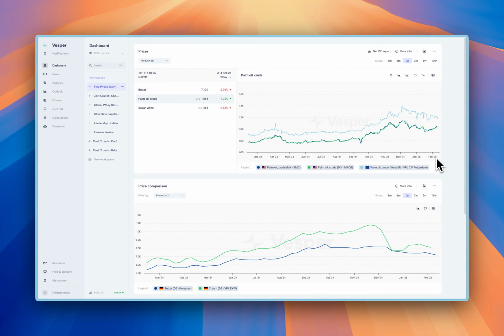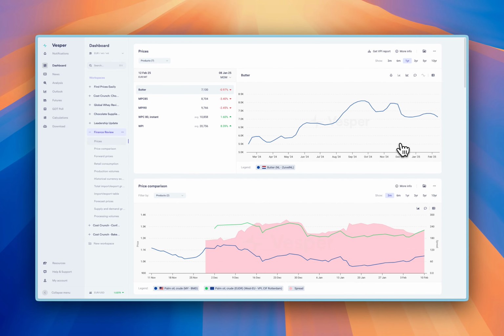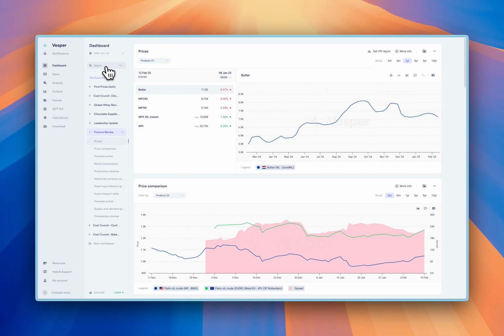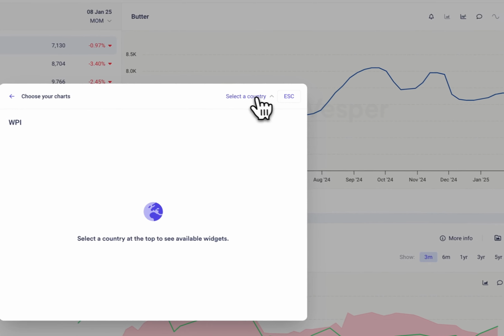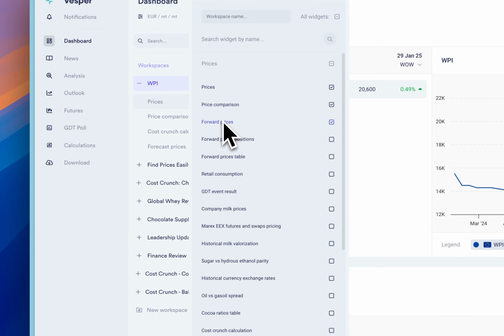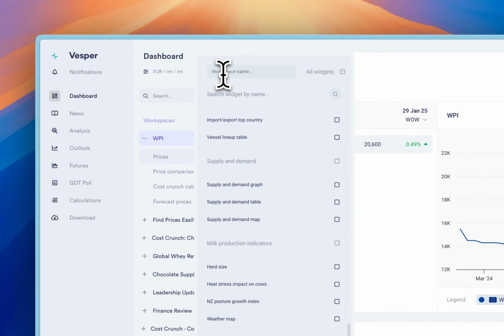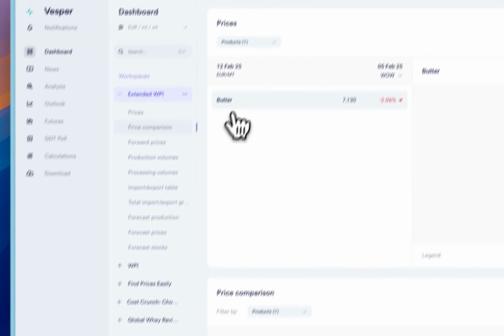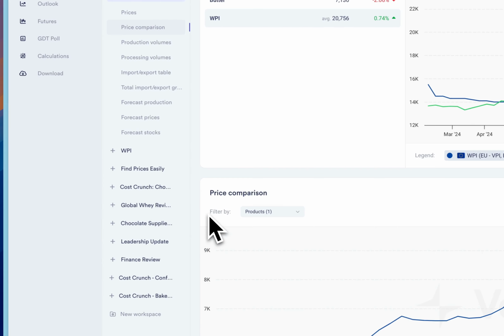Tutorial: Building Dashboards